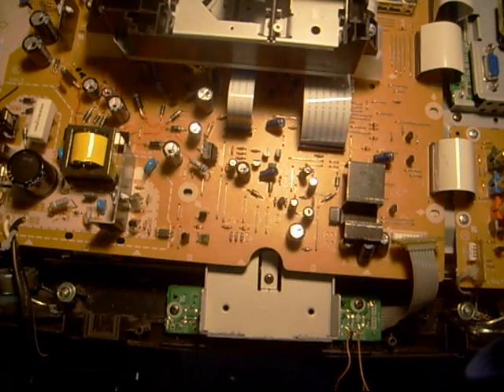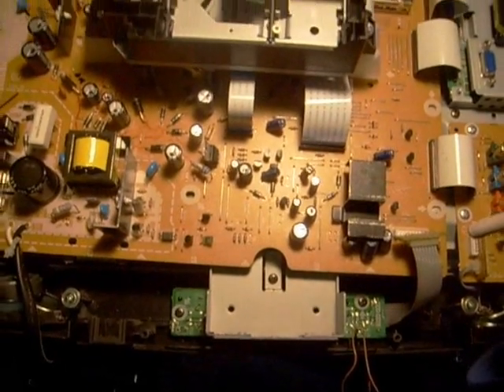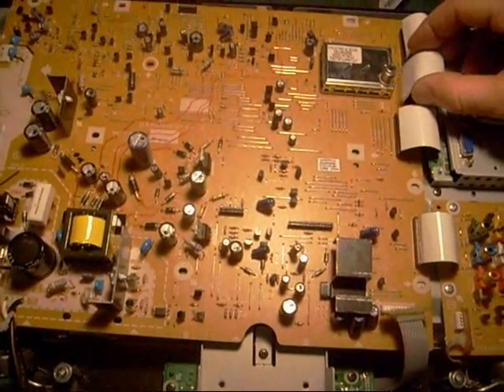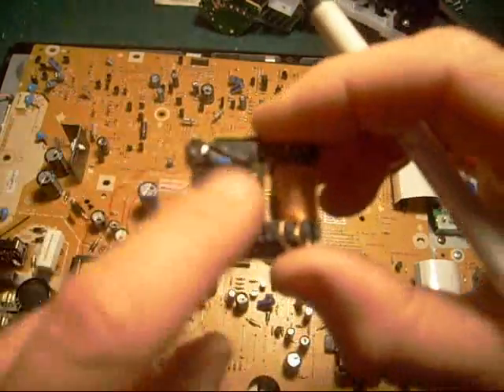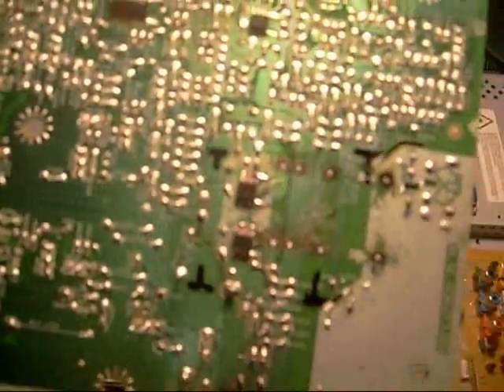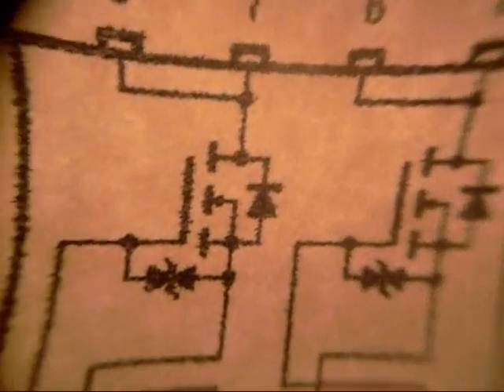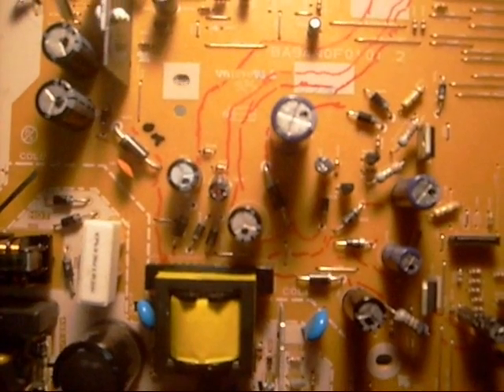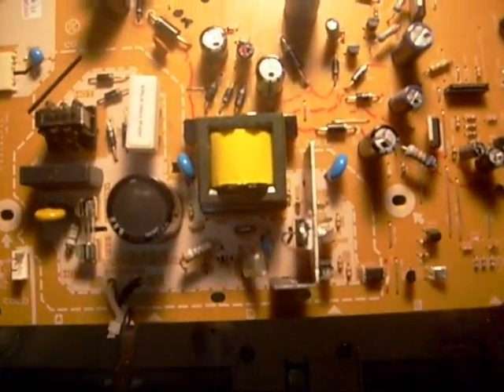Finding a shorted component.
Finding a shorted component on a power supply circuit board can be a real challenge if you don't know how to disconnect various parts of the circuit to see
if your power supply voltage comes back up.  In this video I show a couple of the techniques I use to help me determine where the shorted component is.
Here is a link to Jestines book on power supply repair.